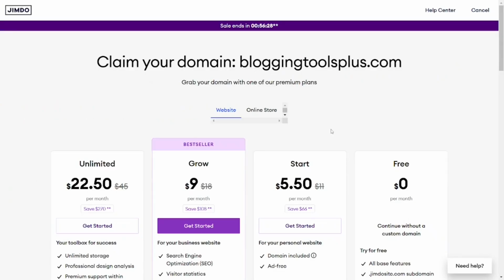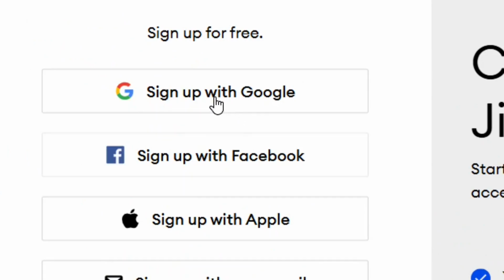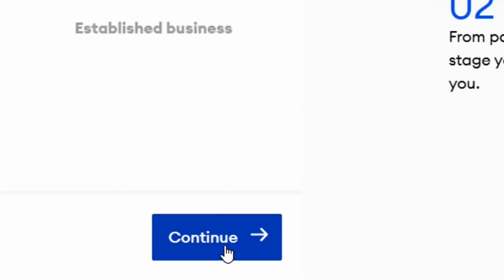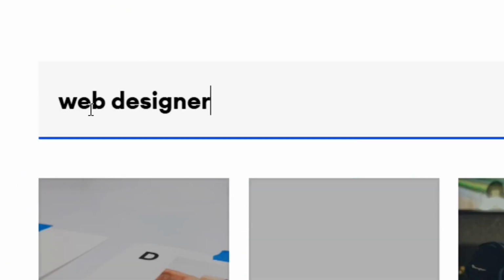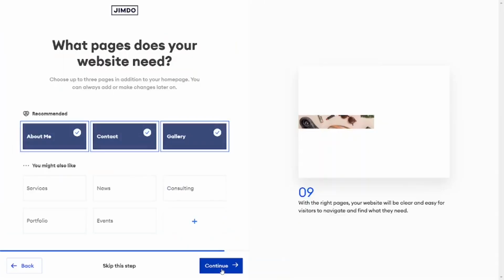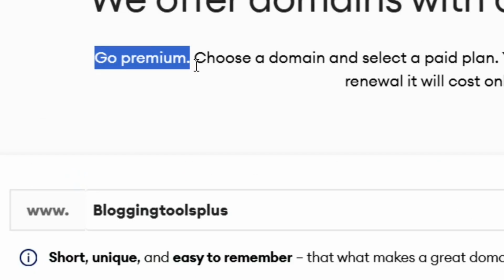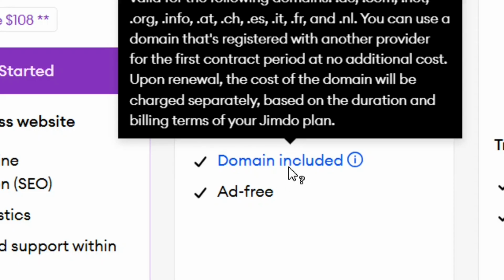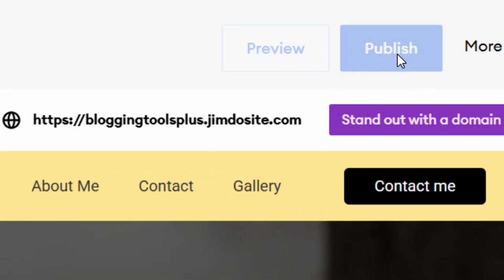How to get a free domain name for your website (100% FREE)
How to get a free domain name for your website a step by step tutorial for all.

This video shows you a complete steps you need to follow to claim a free domain without any catch for your website at no cost its absolutely free domain name.